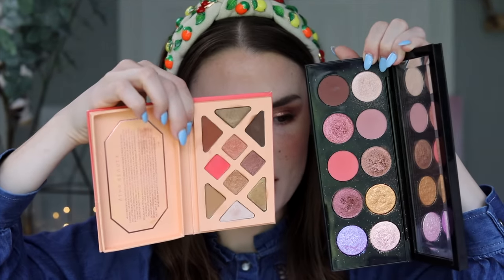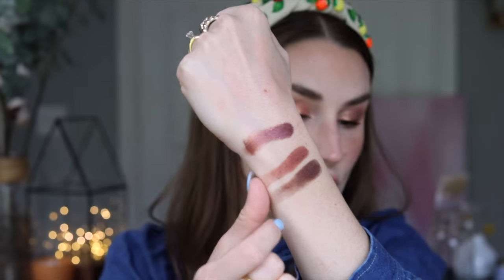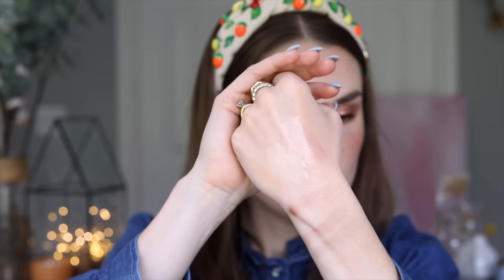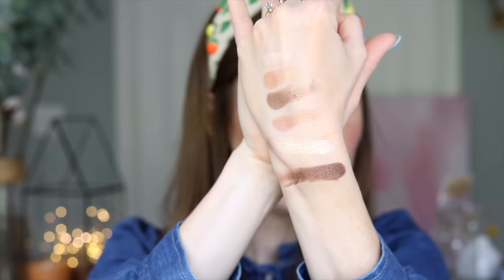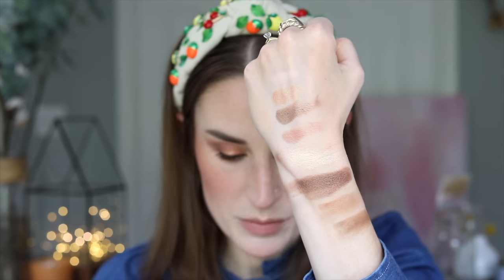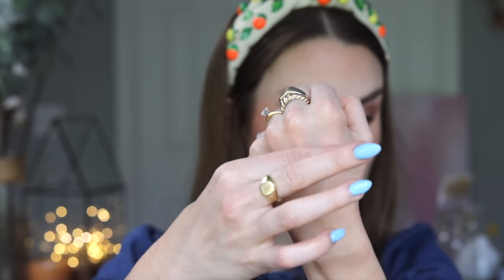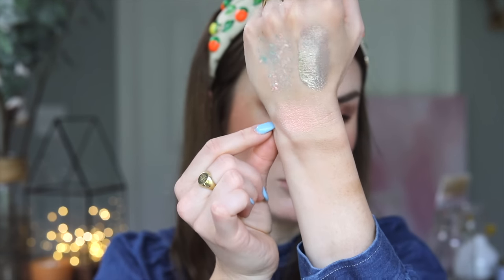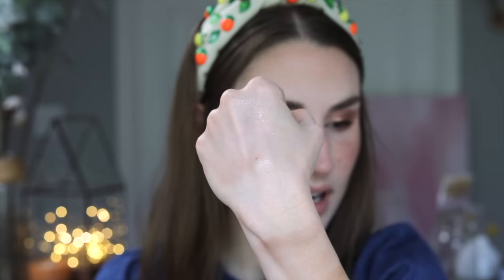THIS OR THAT? making impossible decisions between similar products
Items mentioned:

Athr Desert Sunset Palette (Code KACKIE)
Pat McGrath Huetopian Dream palette

What’s on my face:

Danessa Myricks Yummy Skin Blurring Balm Powder (1) Causemetis Buildable Blur Concealer (Fair Warm)